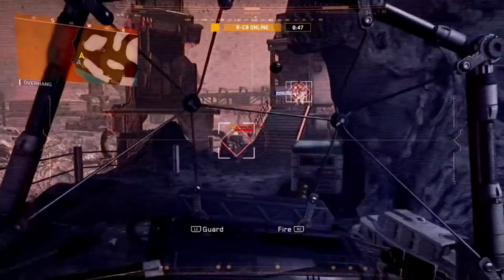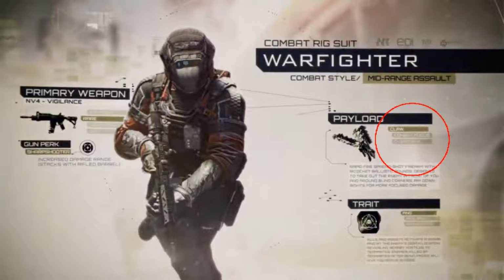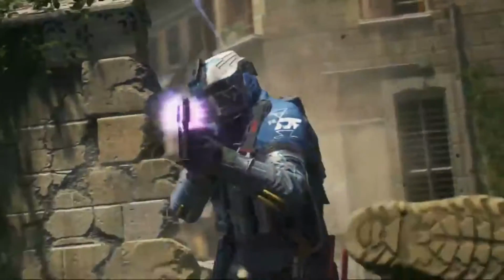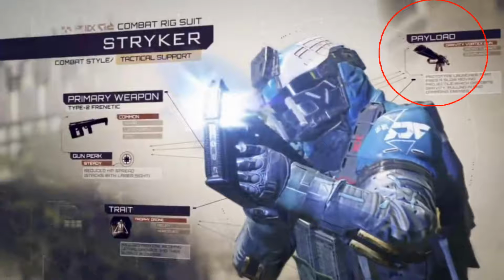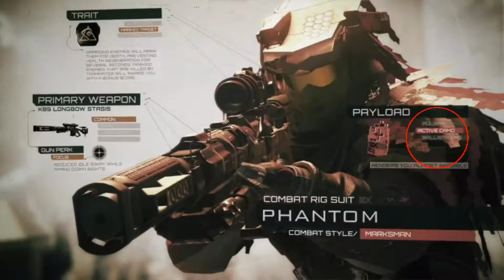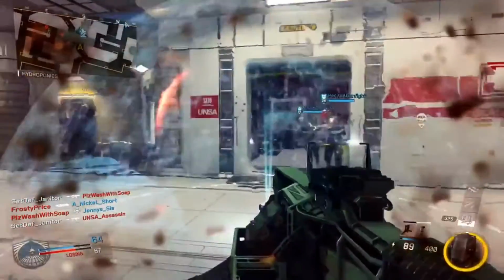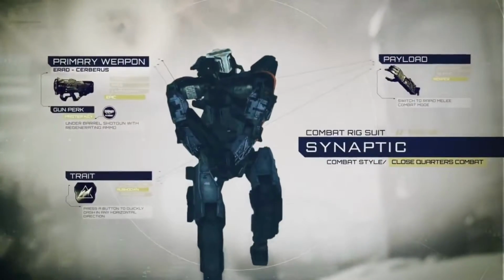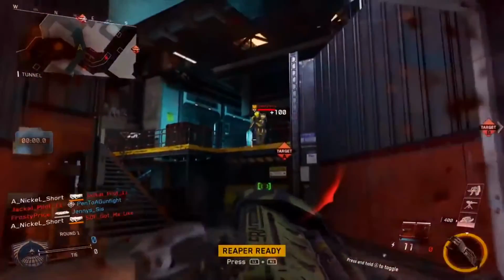Infinite warfare Trailer Analysis. New classes and customization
Hey guys here we check out the new Call of Duty Infinite Warfare multiplayer trailer and break it down looking at the new specialists as well as the extensive customization option for these new specialists/classes a lot of what I talk about is speculation as I haven't had chance to play the game but I am basing my speculation on previous call of duty games and some stuff floating about on the internet. All in all this game's starting to shape up pretty nicely and am looking forward to playing it later this year!